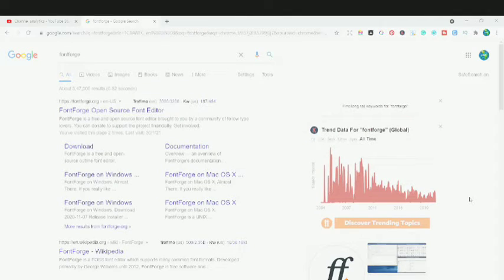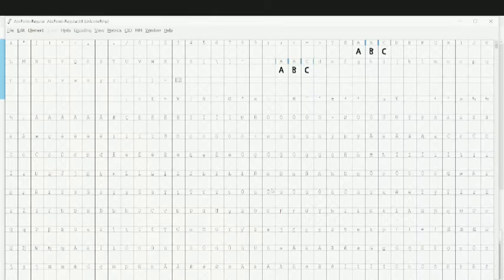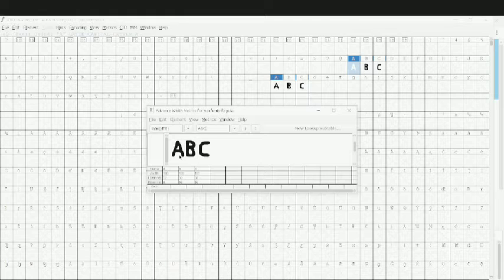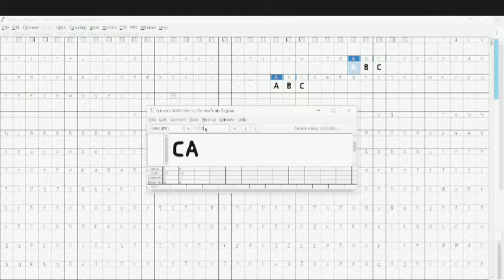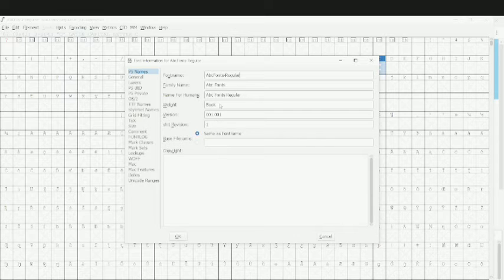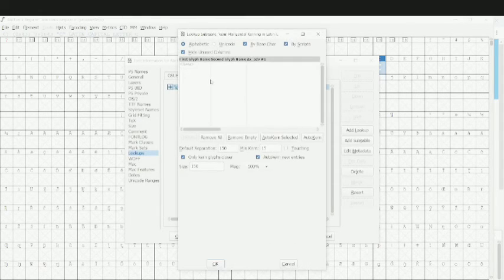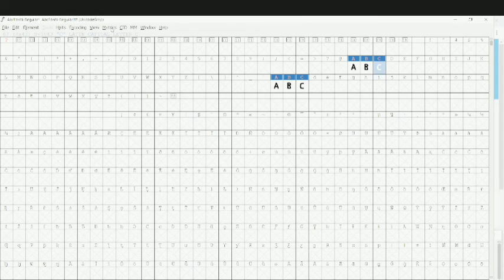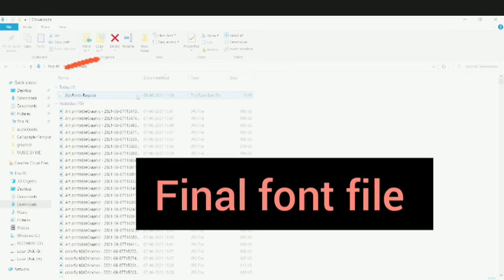HOW TO MAKE YOUR OWN FONT?? PART 2 (EASY STEP BY STEP TUTORIAL)